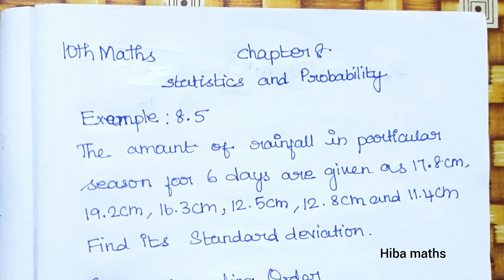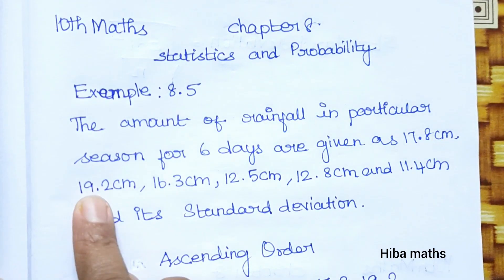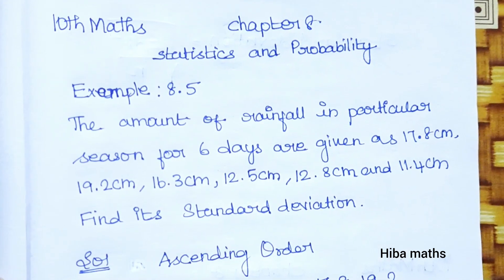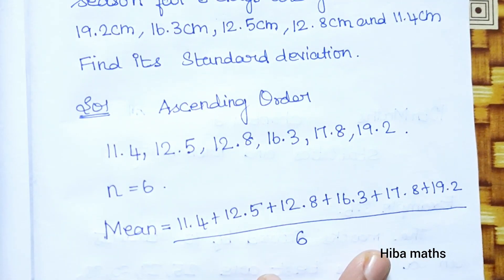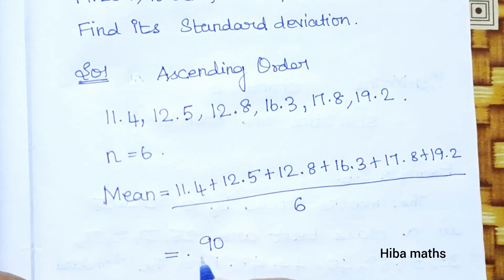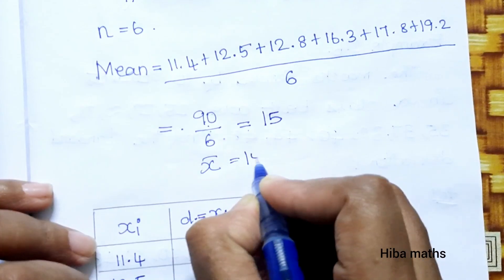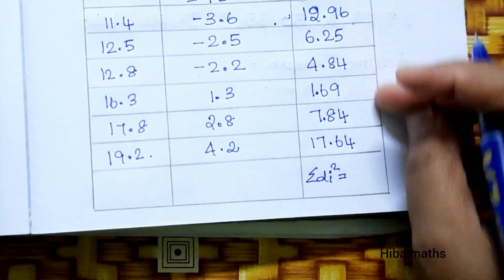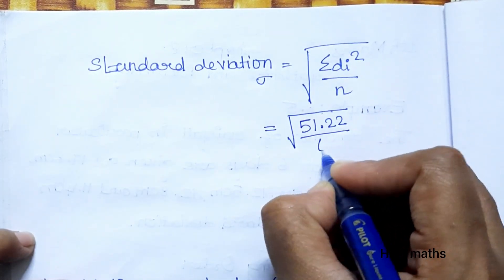10th maths chapter 8 example 8.5 statistics tn samacheer hiba maths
10th maths chapter 8 statistics example 8.5 tn samacheer hiba maths
10th maths example 8.5
10th maths chapter 8 statistics and probability
10th maths chapter 8
10th class maths tutorial for beginners
Mathematics tutorials